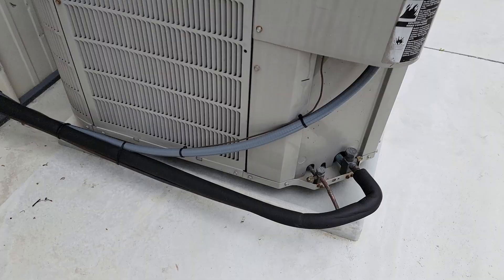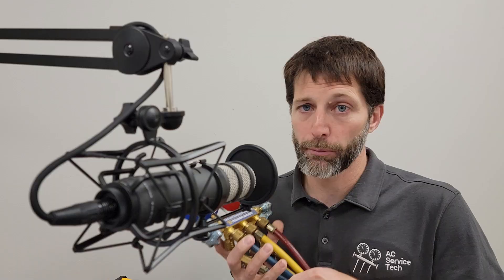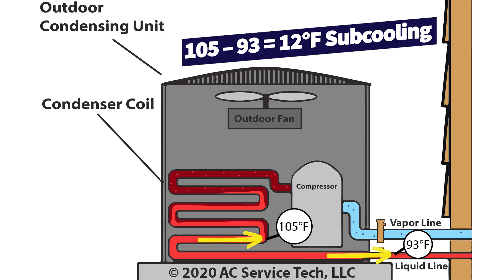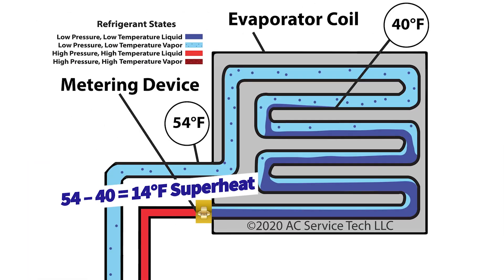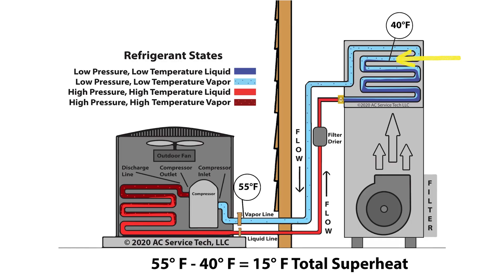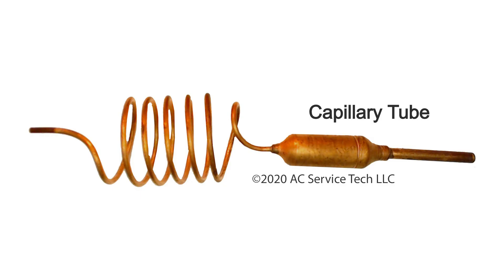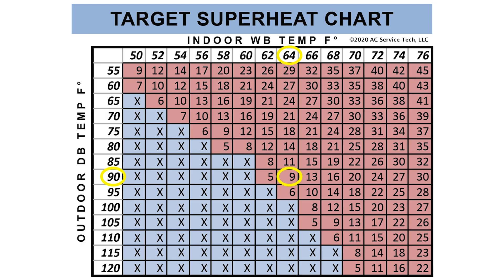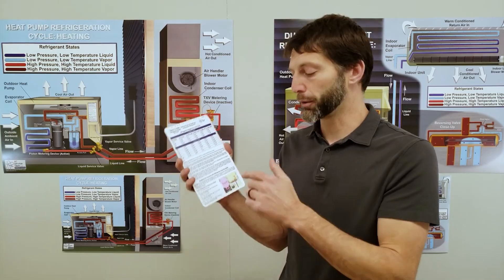Measuring Superheat and Subcooling without Checking Pressures!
In this HVAC Training Video, I show how to Measure Both Superheat and Subcooling Without Measuring Pressure. I Compare Measuring Pressure with Temperature Only! Supervision is needed by a licensed HVACR Tech while performing tasks as Experience and Apprenticeship garners Wisdom and Safety.

Yellow Jacket Pressure Gauge
Valve Core Removal Tool